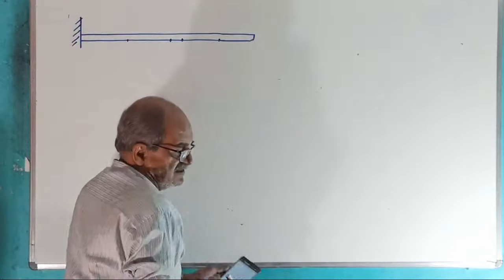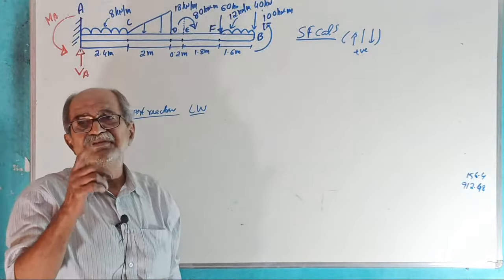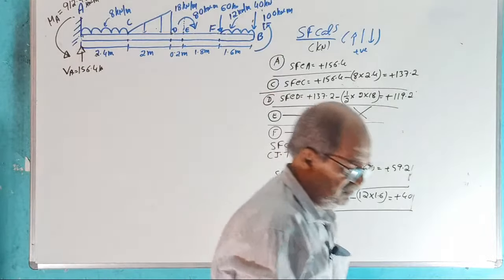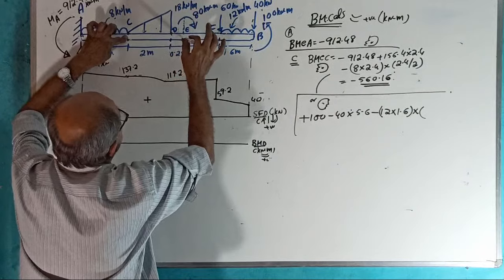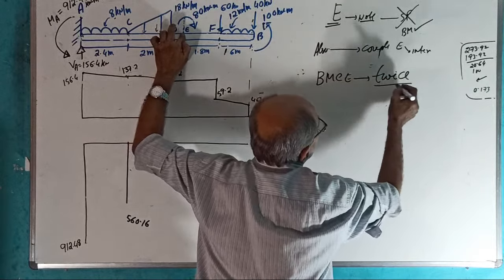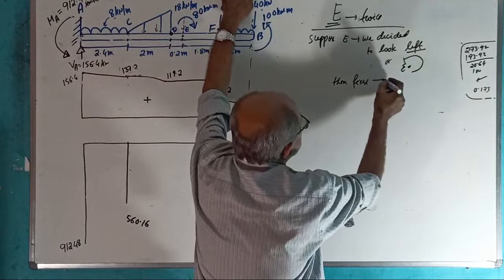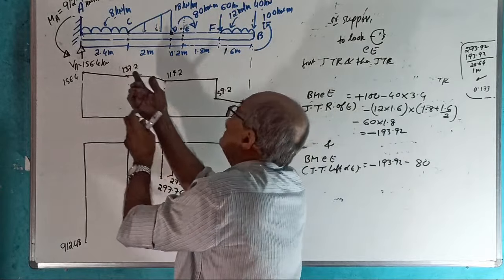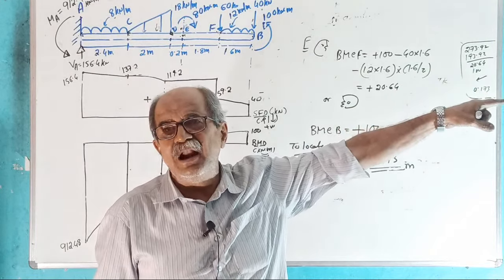SFD&BMD/BSK/Class 117/ Cantilevers